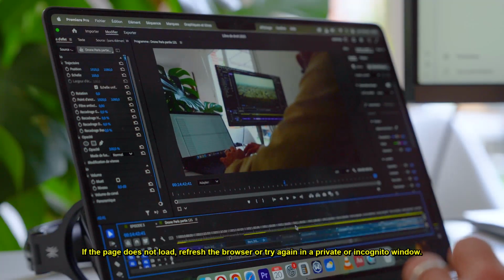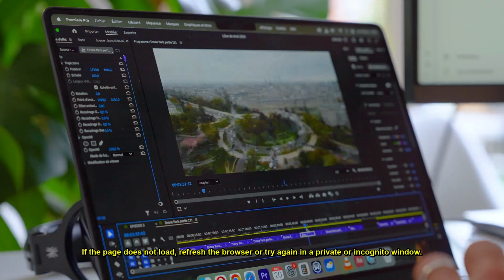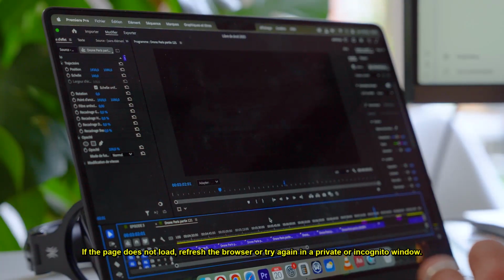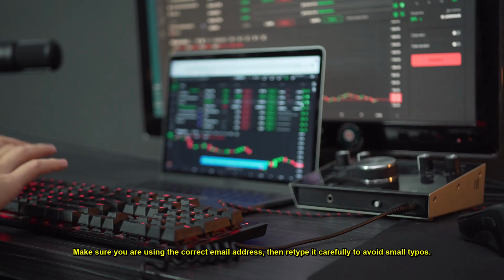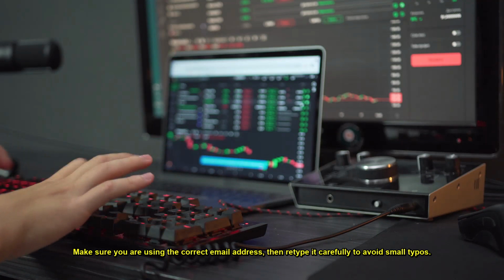How to setup experience entries on LinkedIn using SMART achievements - Detailed Guide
In this video, we provide a comprehensive step-by-step guide on how to set up experience entries on LinkedIn using the SMART achievements framework. Discover how to effectively showcase your skills and accomplishments, making your profile stand out to potential employers. Whether you're revamping your LinkedIn profile for job hunting or simply looking to enhance your professional presence online, this detailed tutorial will help you create impactful entries that reflect your career journey. Don't miss out on valuable tips and tricks to maximize your LinkedIn potential!